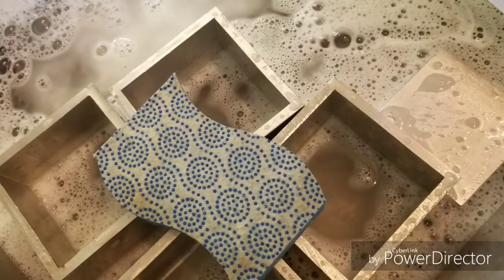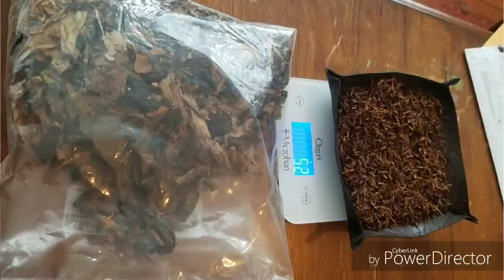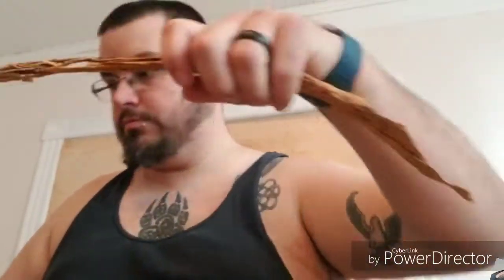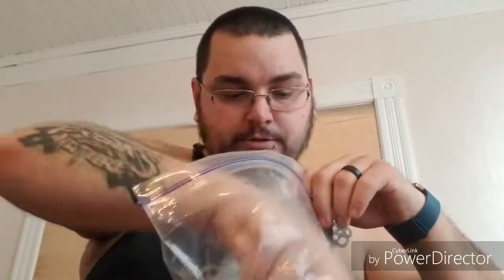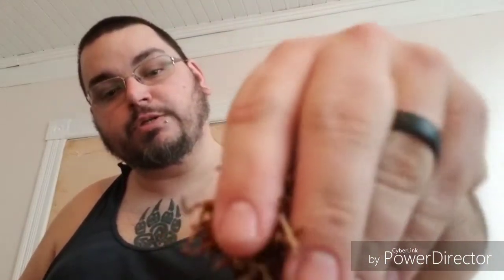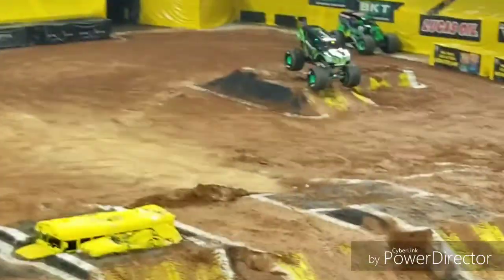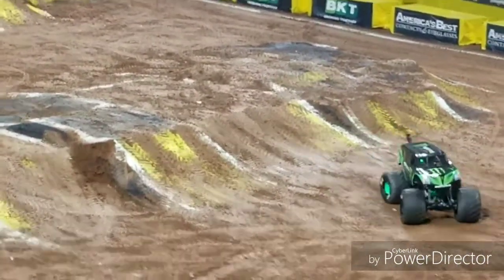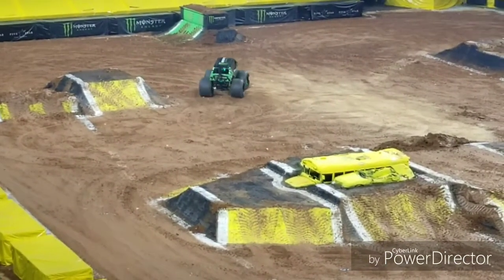Huge shout out to Billy Smock and making B3 Scottish Mixture